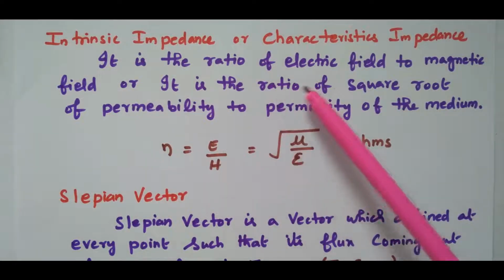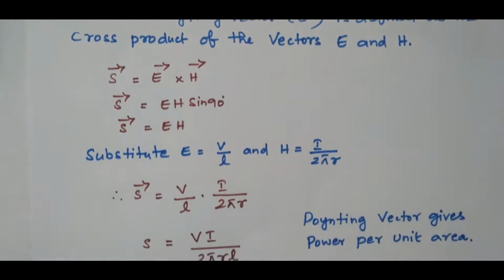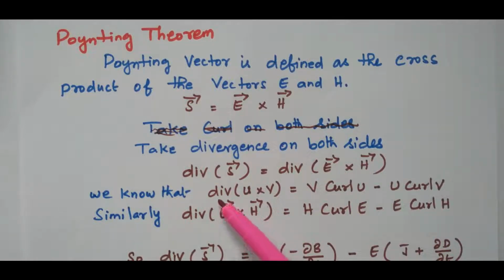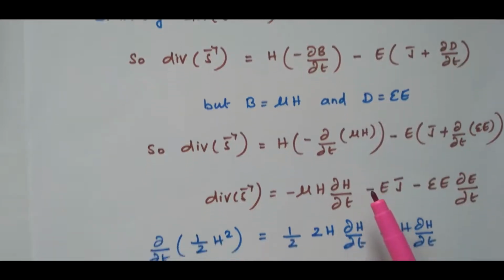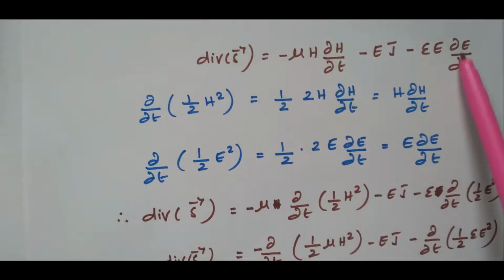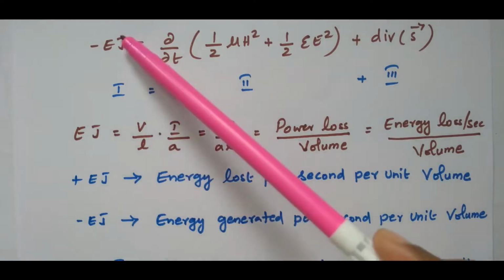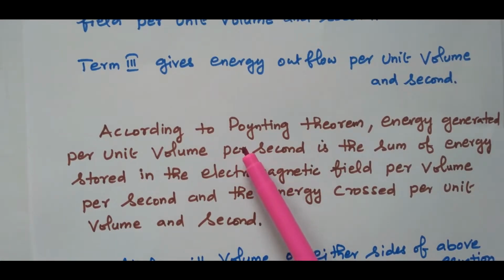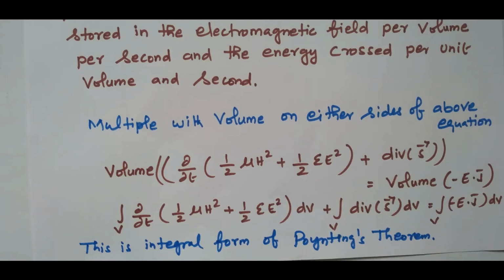Poynting Vector and Poynting Theorem in Electromagnetic Theory